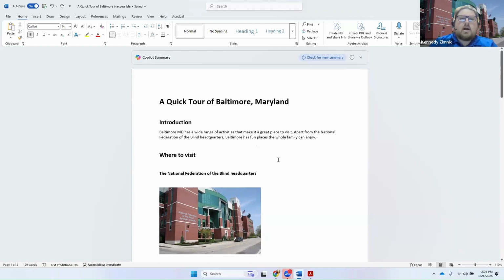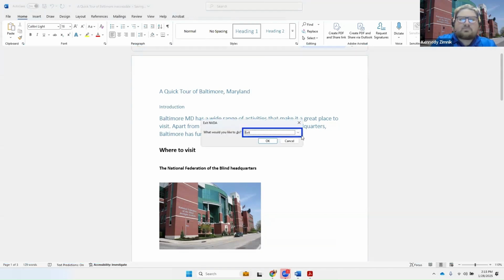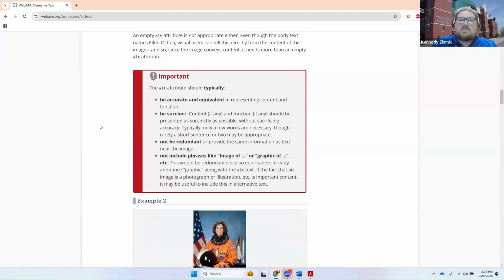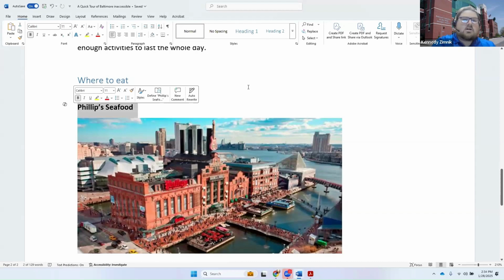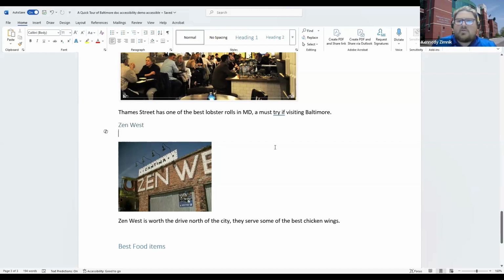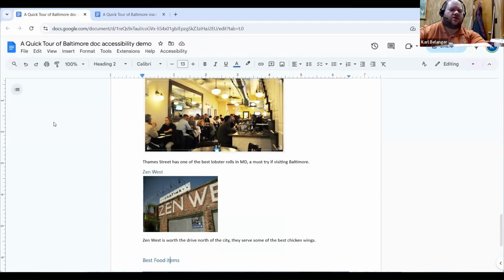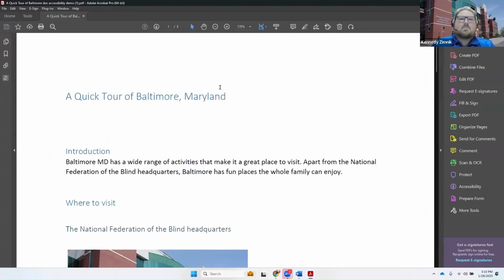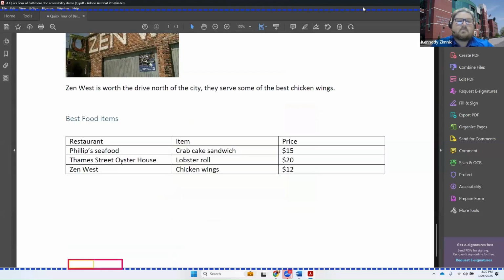Document Accessibility Boutique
From students to professionals to friends in our community, digital documents are shared daily, and it is important for accessibility to be incorporated into the documents we create. Learn some of the basic but powerful techniques experts use every day to build accessibility into their Word, Google Docs, and PDF documents.

This boutique was presented on January 28, 2025.